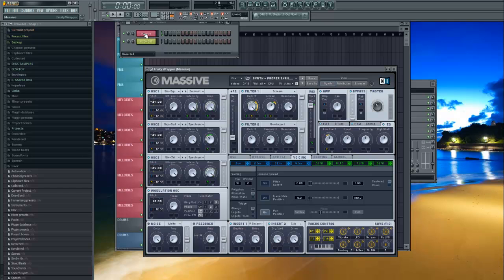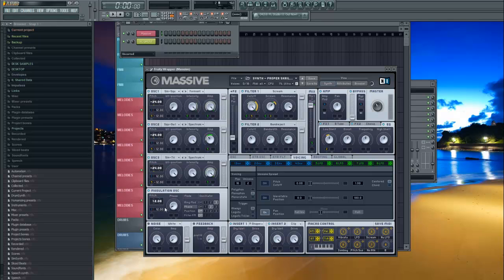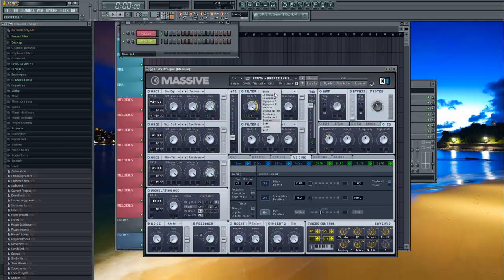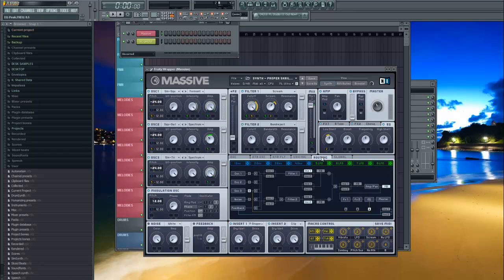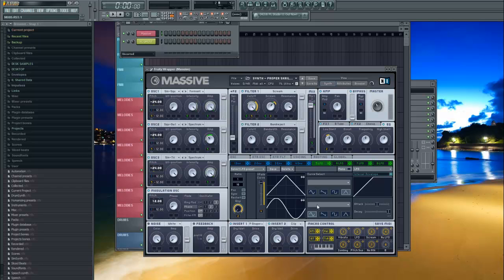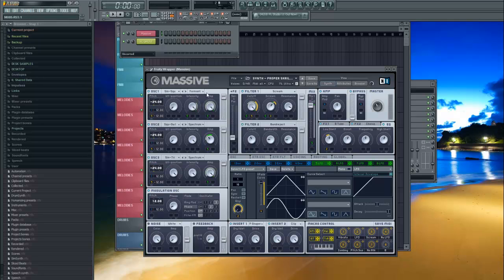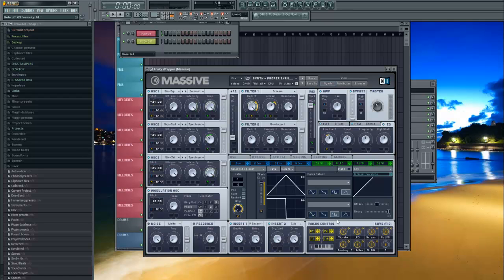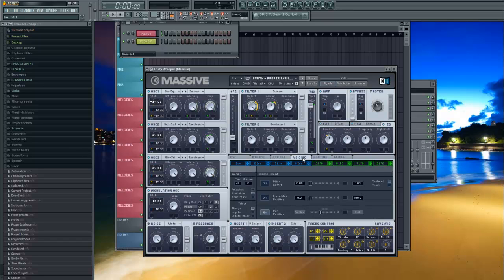Scream Synth Tutorial - Sounds like Zomboy, Skrillex, Pegboard Nerds etc. (Massive)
SOUND AT 0:35